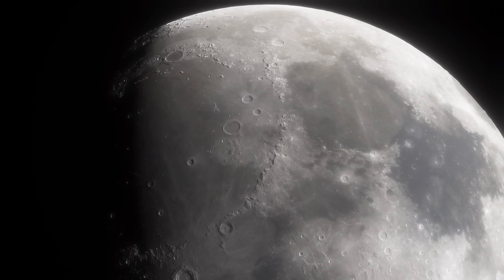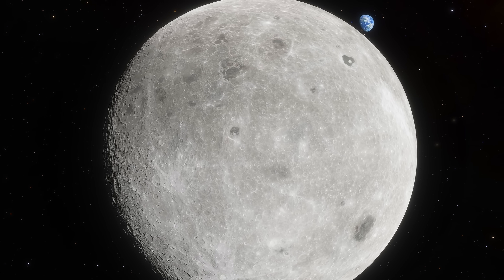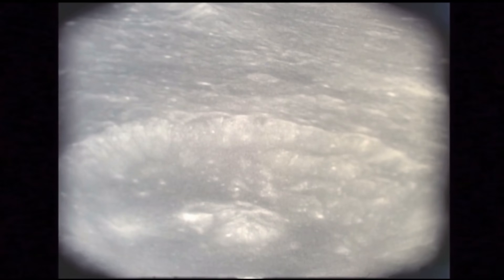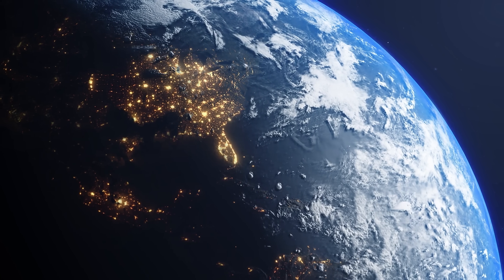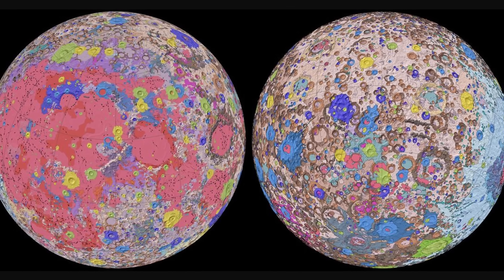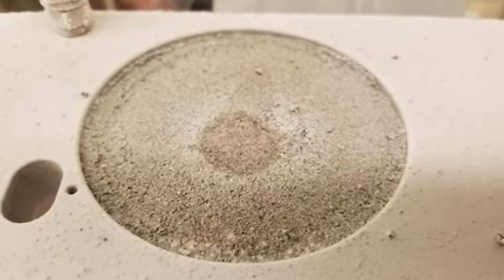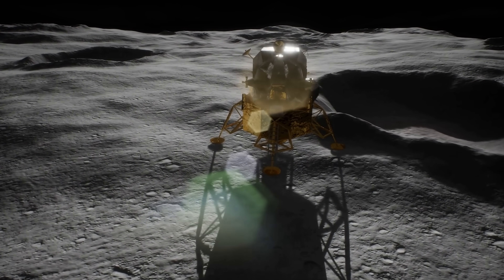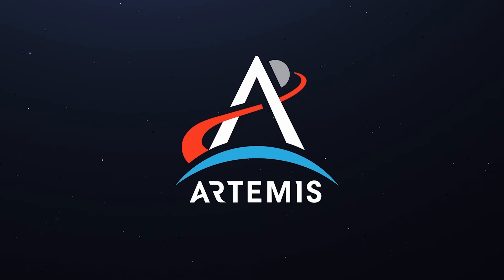Earth Is Creating Water On the Moon + Other Exciting Lunar Discoveries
Hello and welcome! My name is Anton and in this video, we will talk about exciting new discoveries from the Moon including how Earth seems to create water there

0:00 Lunar discoveries
0:20 Water on the Moon and how it was found
2:00 Solar wind creates some of this water
2:40 Magnetosphere effects are really weird
3:20 Magnetotail forms even more water
4:00 Did this happen to Earth too?
5:30 Can we use mirror to extract water?
7:00 Weird seismic data - unusual moonquakes
8:00 Apollo 17 is causing quakes!

Images/Videos:
Li, et al., 2023
E. Masongsong, UCLA EPSS, NASA GSFC SVS